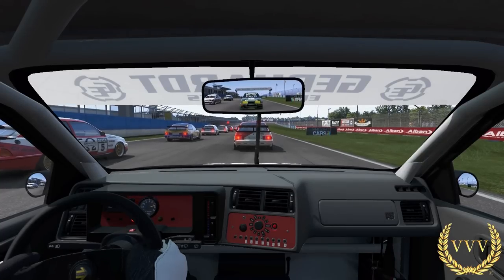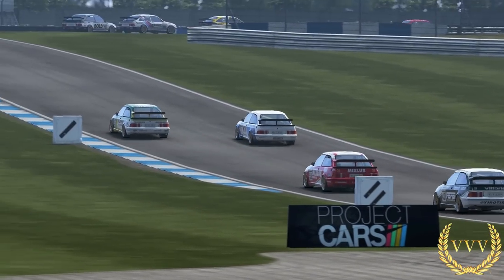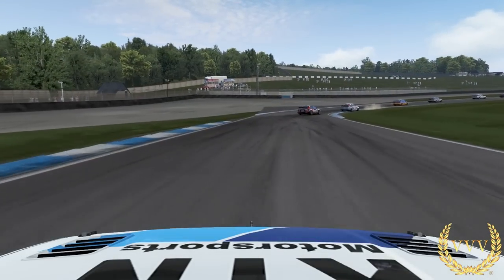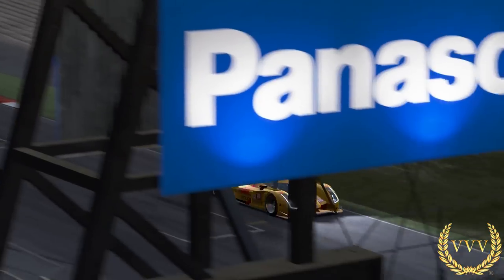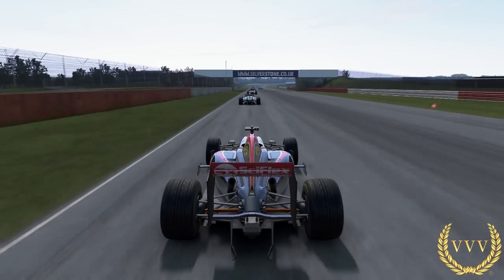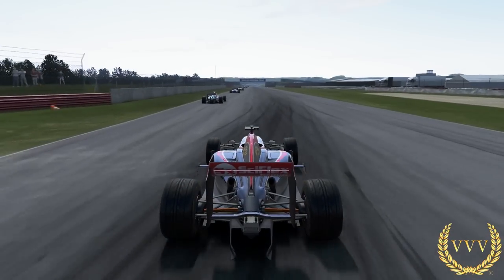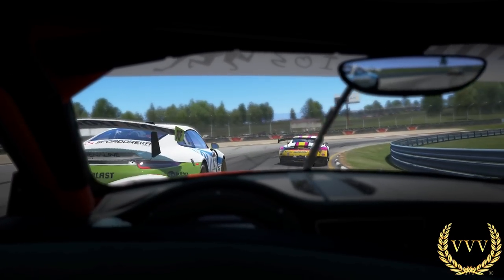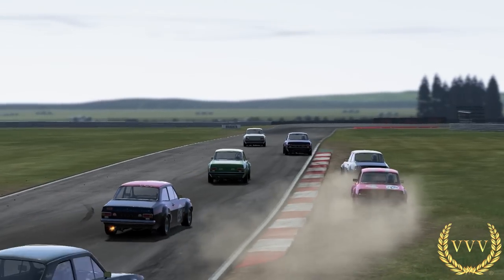Project Cars - XBox One Gameplay, Final Preview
A final preview of the Xbox One version, this version is still awaiting a patch. once that is confirmed as in-place you can look forward to more videos going in-depth, with comparisons looking to the strengths and weaknesses of the console formats. But first a few more of my rambles as we look at Project Cars on Xbox One. Support Team VVV and its Community

Team VVV official track by Ian Ellerker
In-Video Music by Glen Orpheus